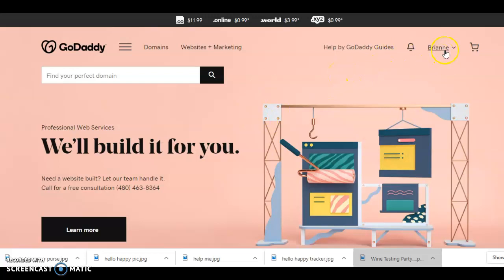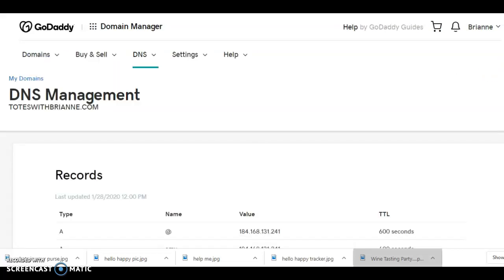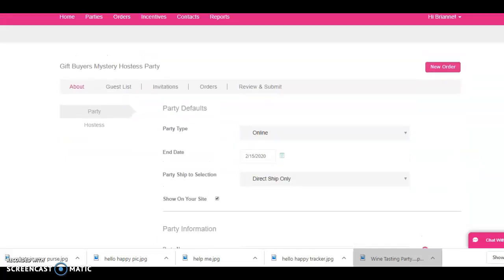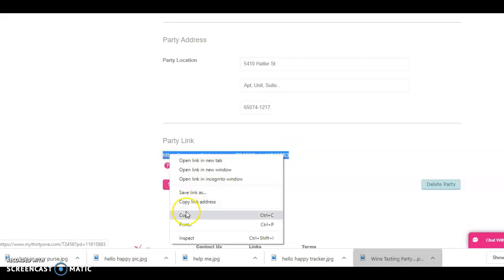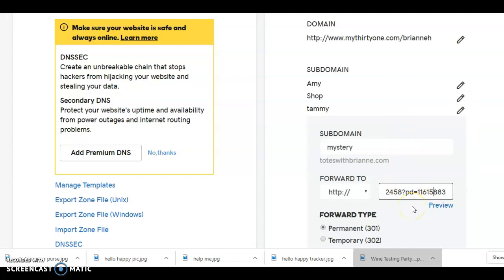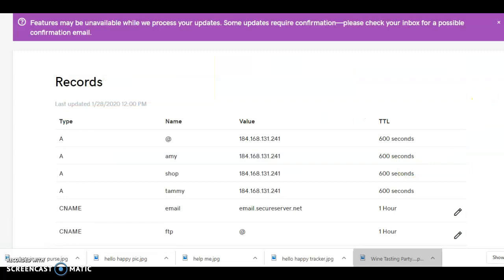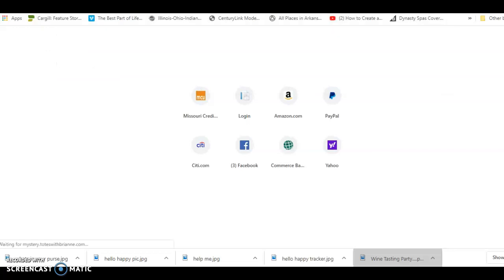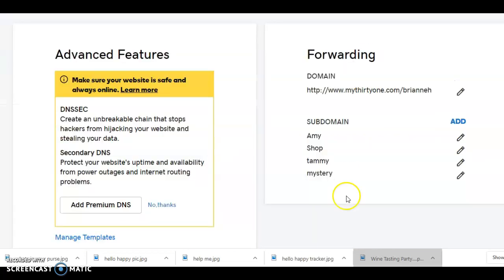Creating a SubDomain shopping link for Go Daddy